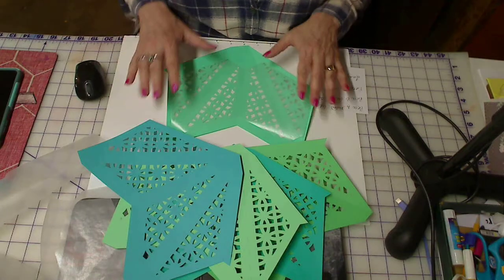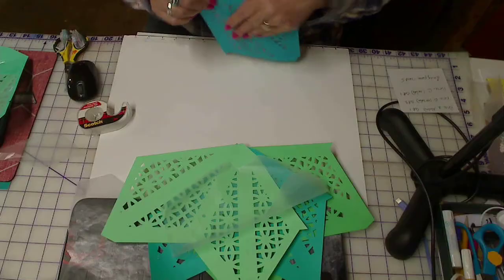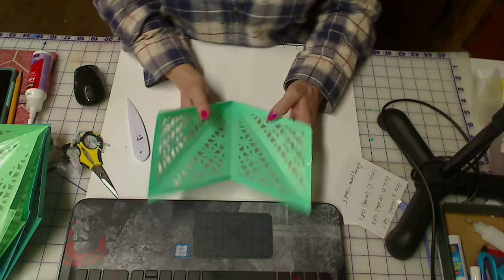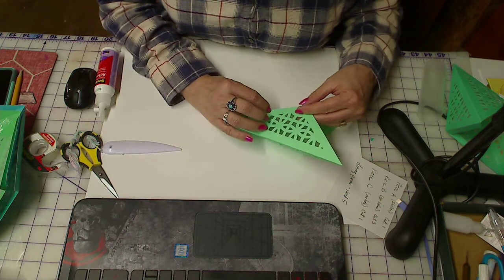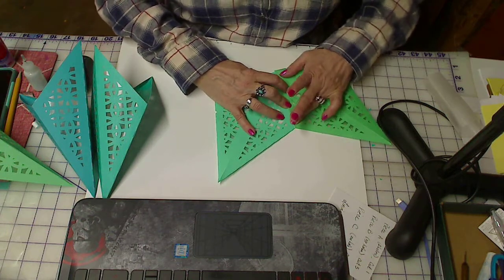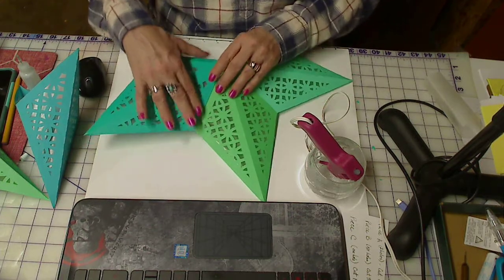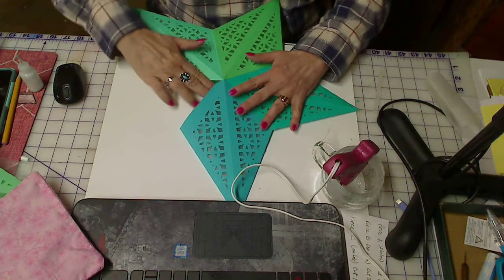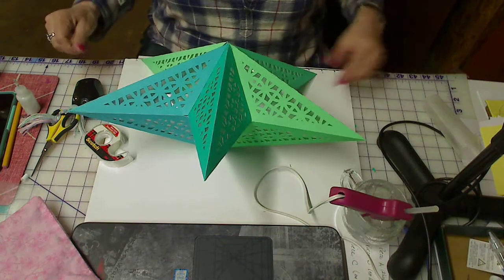3D Stars@ Part 2